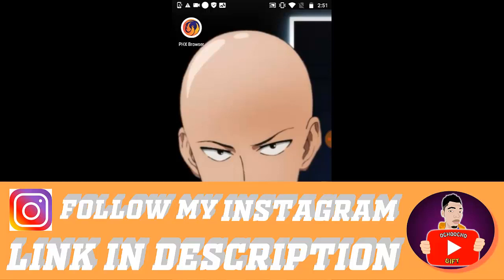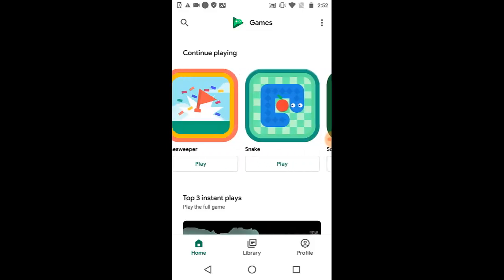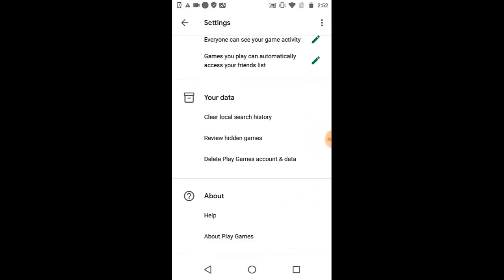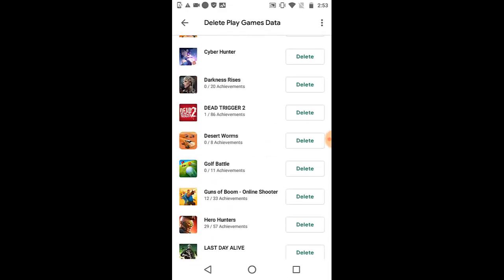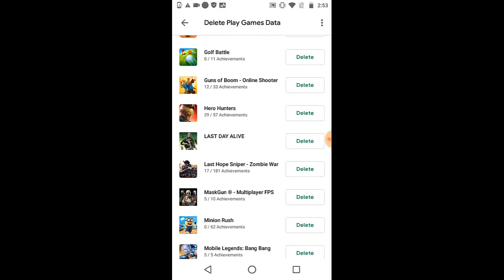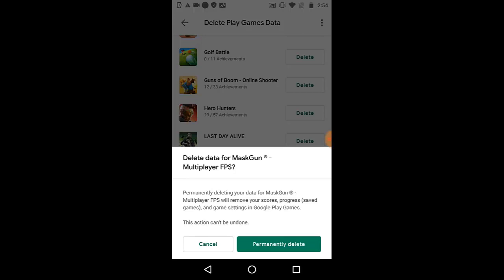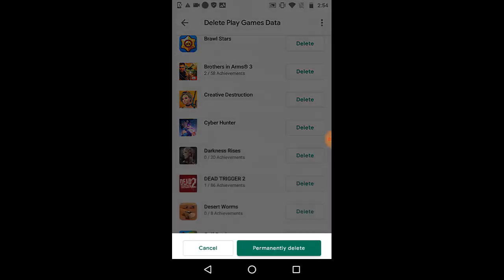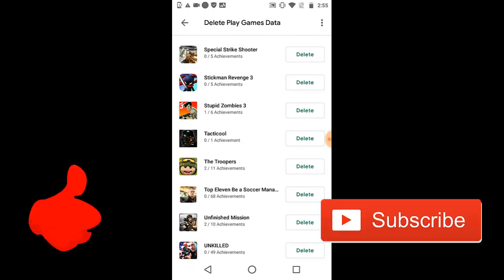How To Unlink COD Mobile From Google Account | How can you unlink a Google Play account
Random Videos